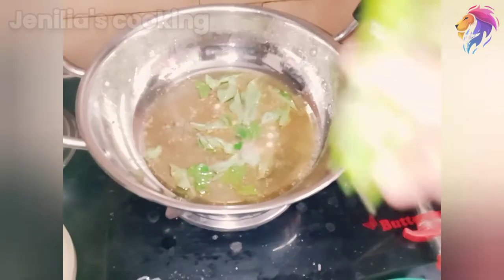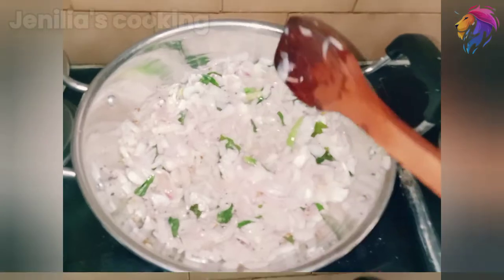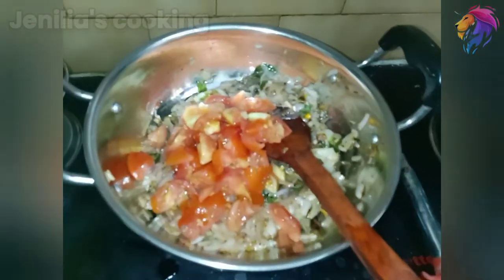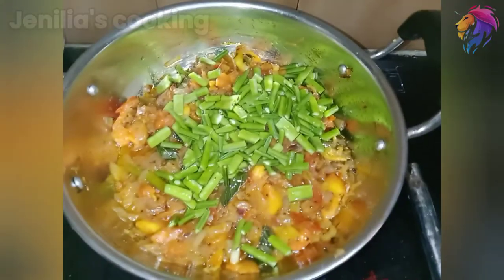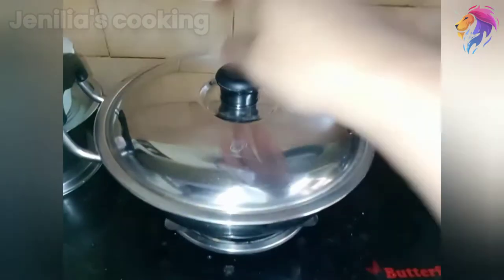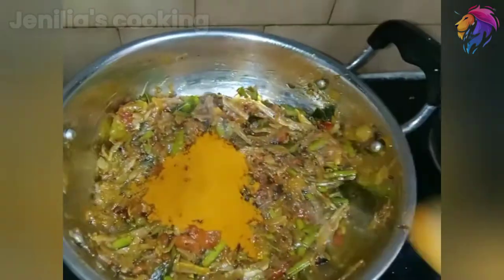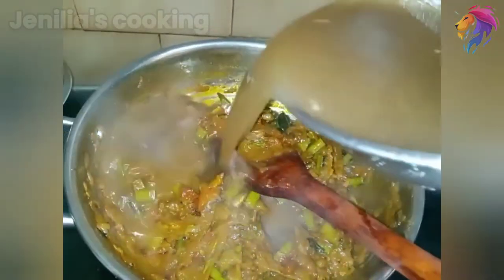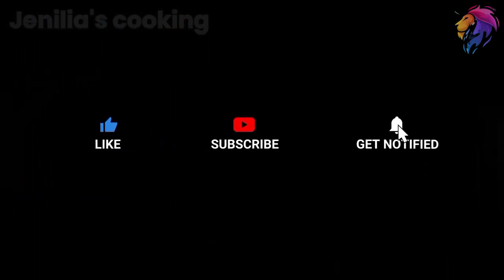கொத்தவரங்காய் நெத்திலி கருவாட்டு குழம்பு | Karuvattu Kulambu | Dry fish curry recipe | best Recipe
கொத்தவரங்காய் கருவாட்டு | குழம்பு | Karuvattu Kulambu | Karuvadu  | Dry Fish Curry Recipe in tamil |

In this video we explain how to cook kothavarakai nethili kulambu,

Ingredients;
Oil
Onion
Tomato
Kothavarakai
Nethili karuvadu
Green Chilli
Chilli powder
Termaric powder
Puli thanni
Tamarind water
Coriander 🍃
Curry 🍃